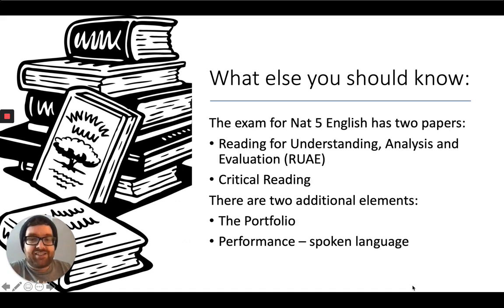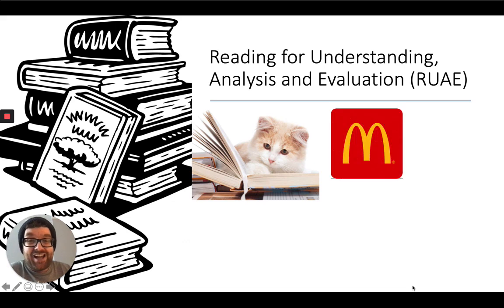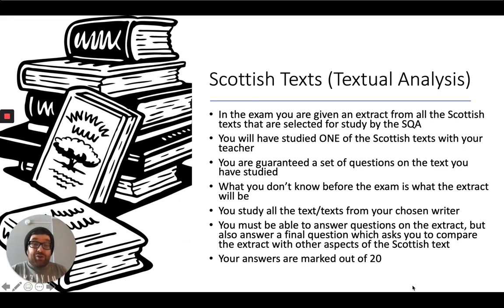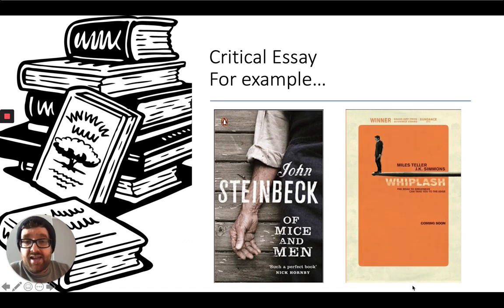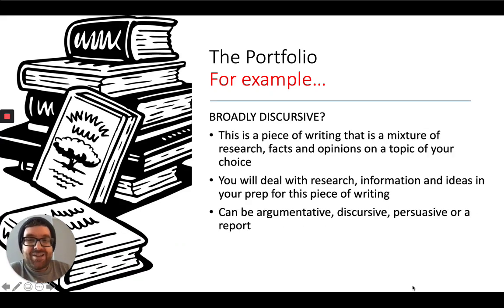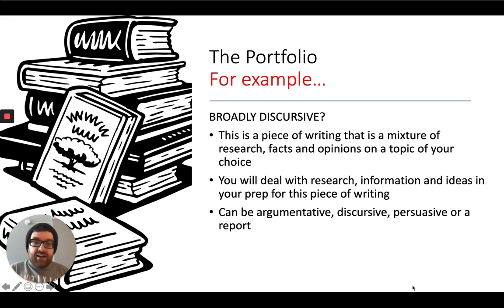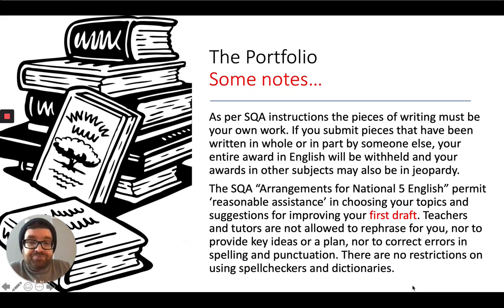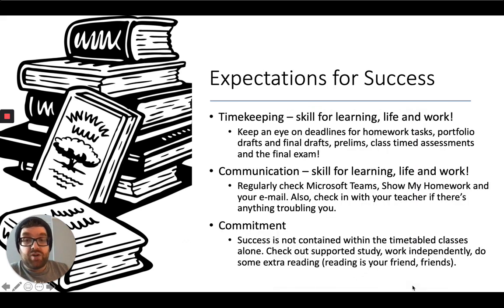Introduction to National 5 English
In this video i talk through the Nat 5 English course for my new S4 N5 class. I give an overview of the course elements/assessments and give specific advice for the work in May/June: the writing portfolio and RUAE work.